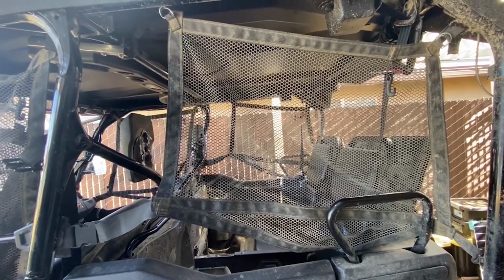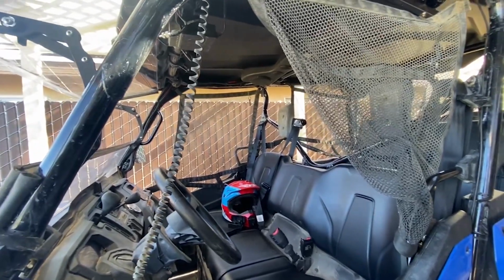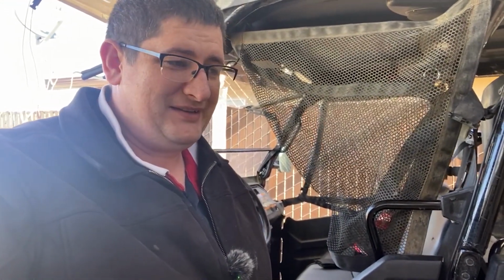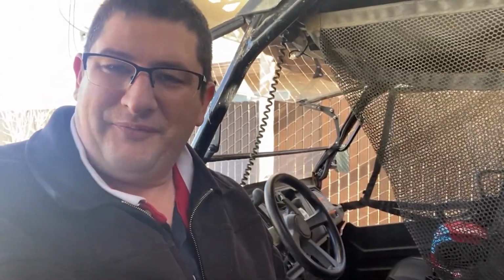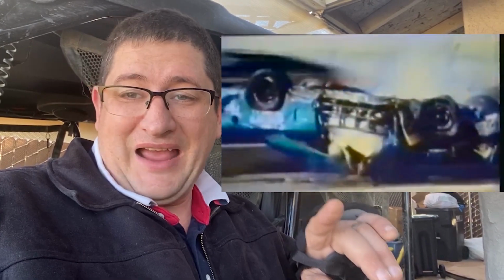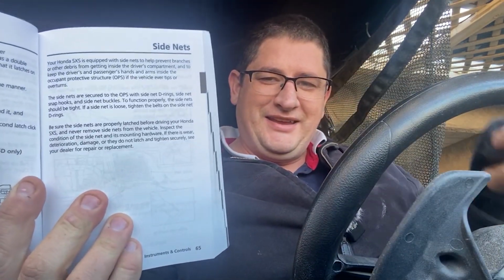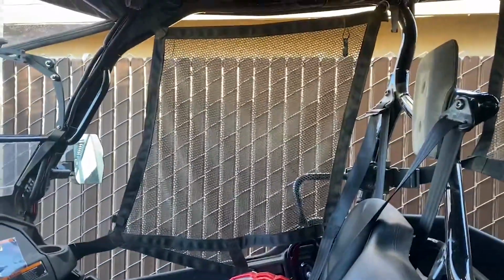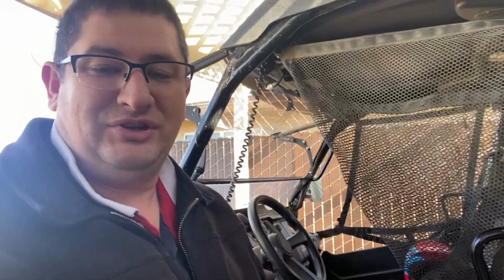SxS Side Nets - Why have them?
Window Nets on SxS units have origins from NASCAR, and are in important safety feature that we should not ignore. We can track these nets back to a crash by Richard Petty in 1970 at the Darlington track.

This video can also help you on a Talon, Polaris, RZR, Can-Am, Trailmaster or other SxS platforms